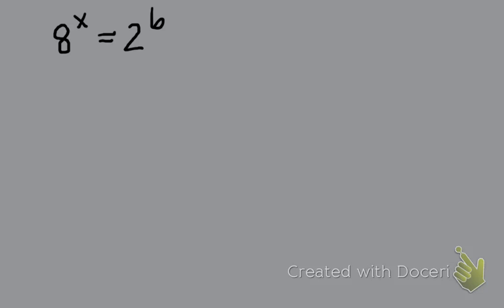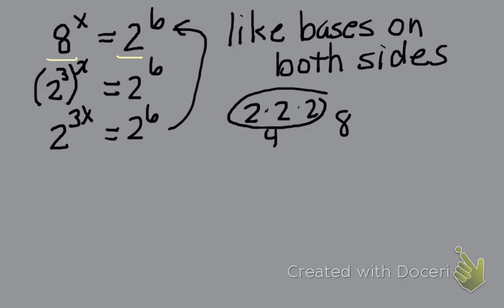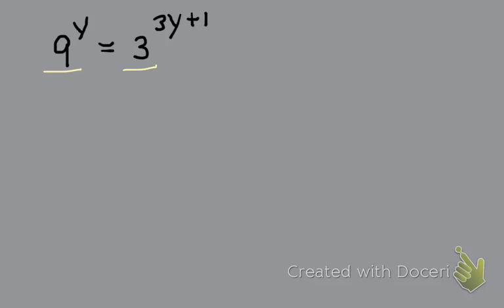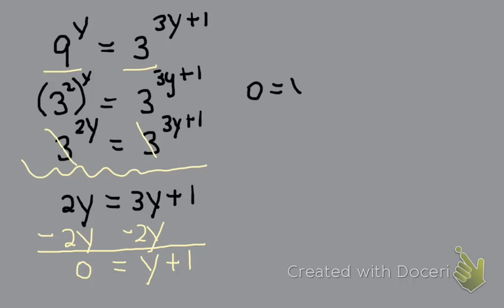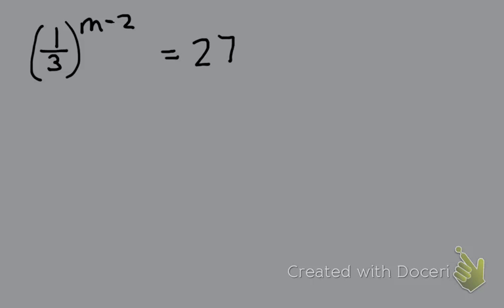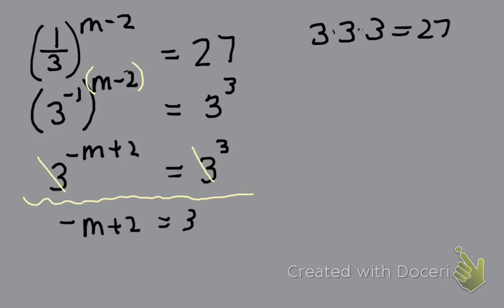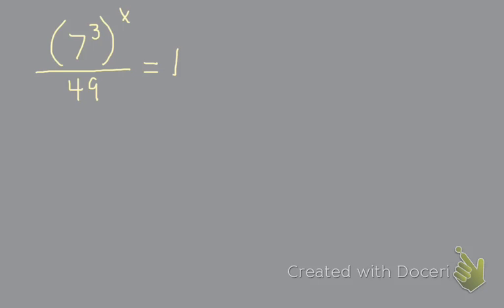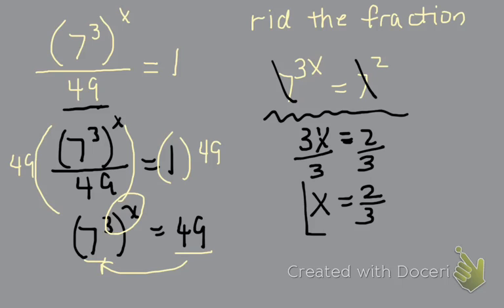Help on 1 7 hmwk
Some tips and and practice